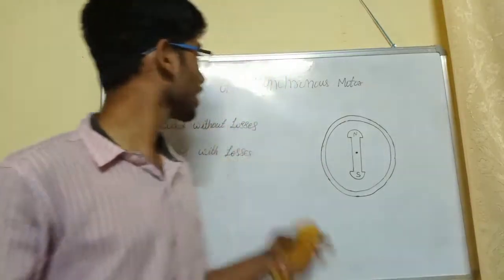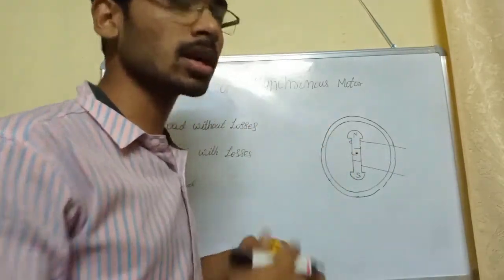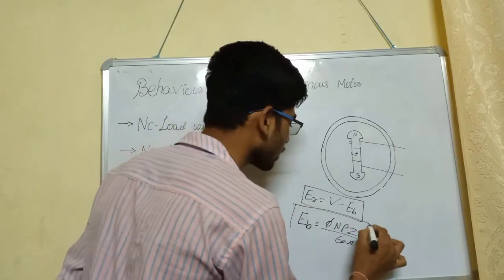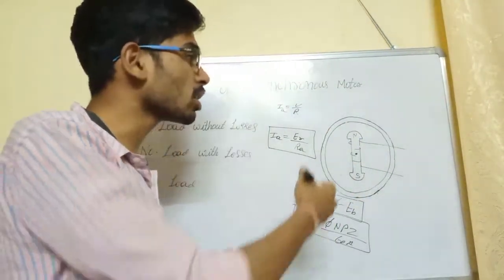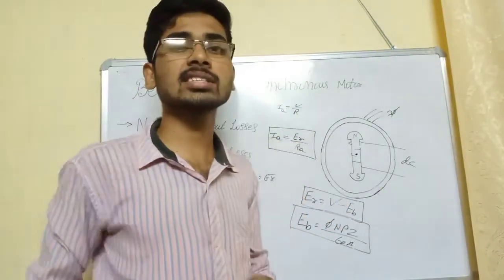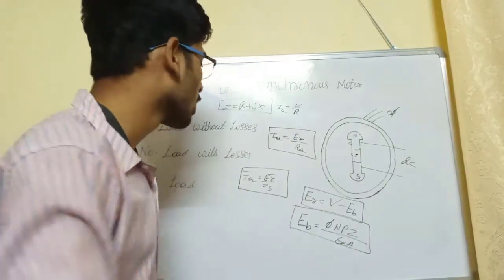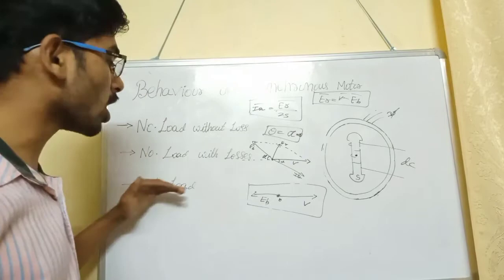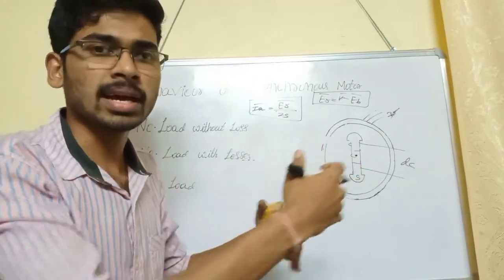Behavioral characteristics of Synchronous motors in various conditions|| KVSTRICKS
Maths tricks.